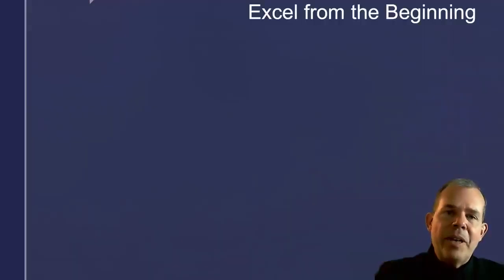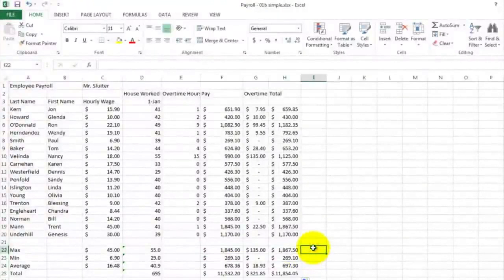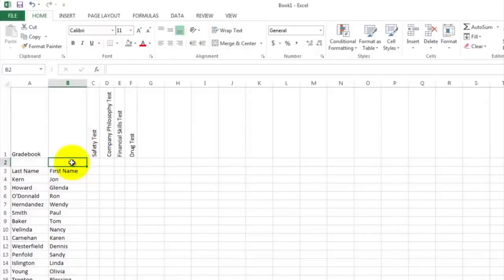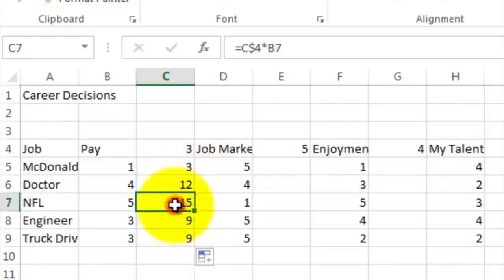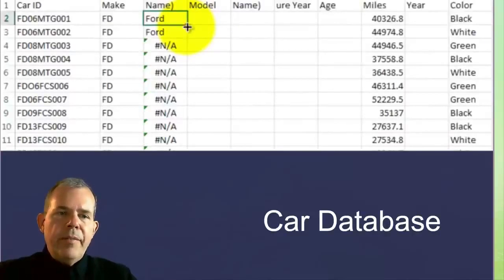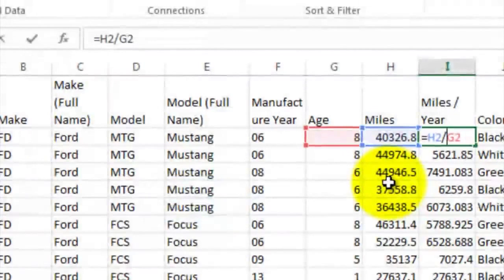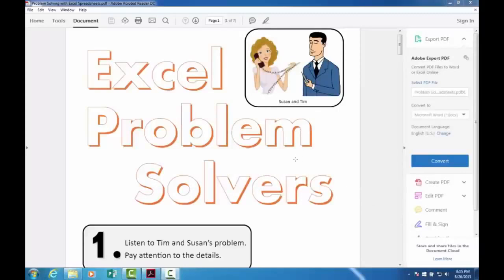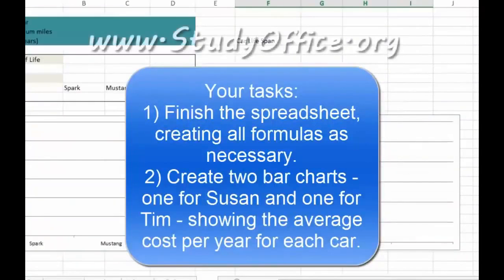Microsoft Excel Tutorial 2021 | Microsoft Excel Tutorial for Beginners Full Course 2020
IN this video iv shared Microsoft Excel Tutorial 2021 : Microsoft Excel Tutorial for Beginners Full Course 2020: Lean how to use Microsoft Excel from the beginning by creating 6 real-world projects. Most of the content applies to Google Sheets as well.

- enter data,
- navigate through a spreadsheet,
- create formulas to solve problems,
- create charts and graphs,
- understand relative vs absolute references,
- import and export data,
- implement VLOOKUP,
- use pivot tables,
- split and concatenate text,
- and more.